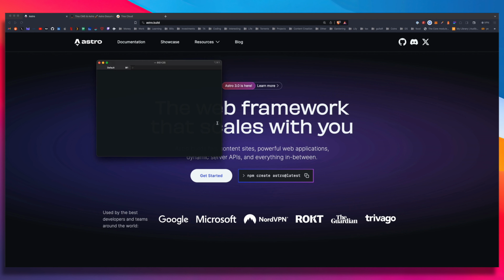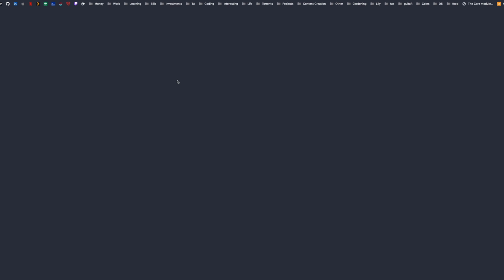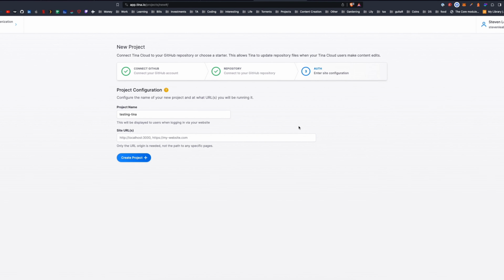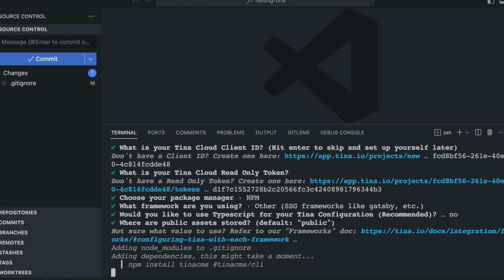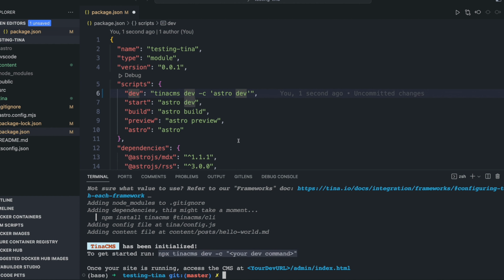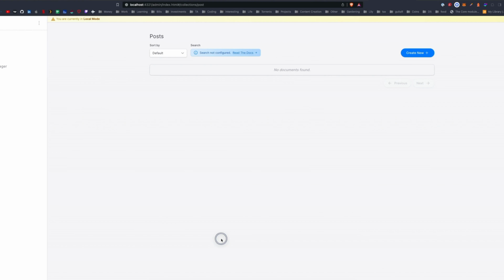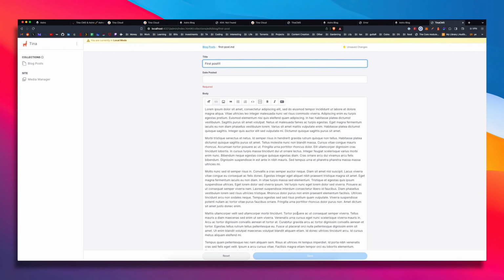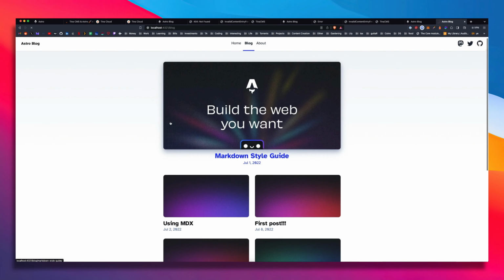Write blog posts on the web with Tina CMS and Astro!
In this we connect Astro to a CMS named Tina, which is a great option for static blogs!

00:00 - Intro
00:27 - Building the Astro site
01:36 - Configuring on
02:30 - Adding new dev script for Tina
03:38 - Tina links when building local
04:20 - Updating tina/config.js path
04:40 - Note on Schema
05:12 - Example & Outro